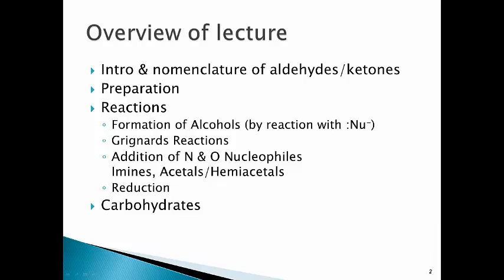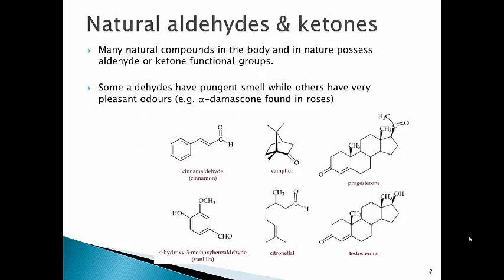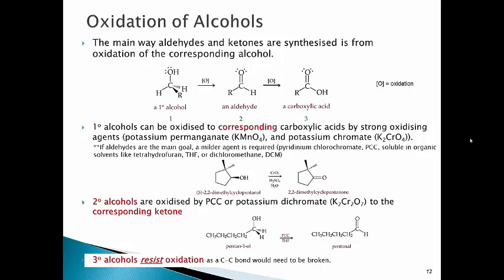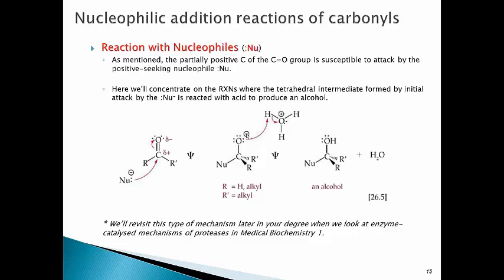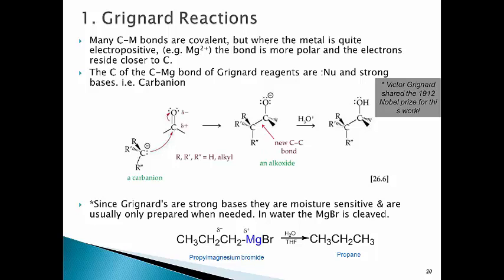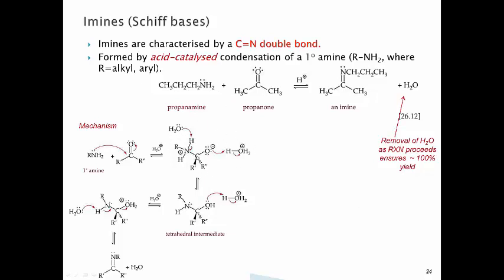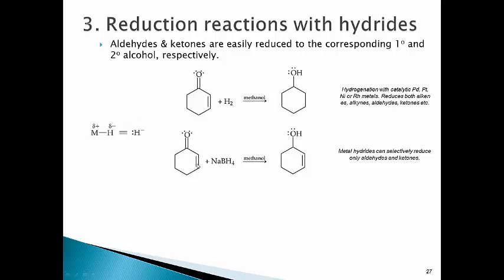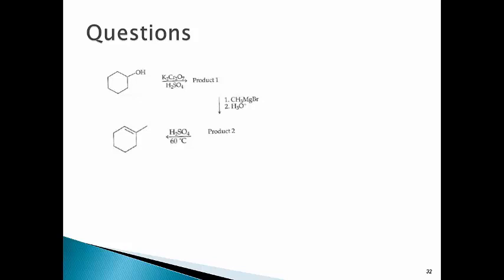Lecture - Aldehyde, Ketone and Carbohydrates PART 1 (of 2)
VOP Lecture -  Aldehyde, Ketone and Carbohydrates PART 1 (of 2)